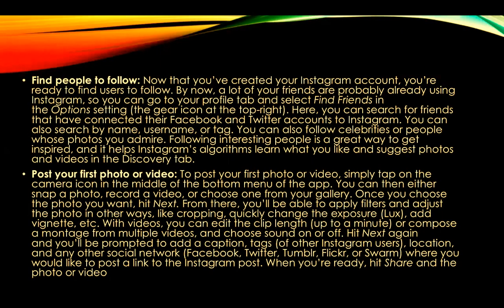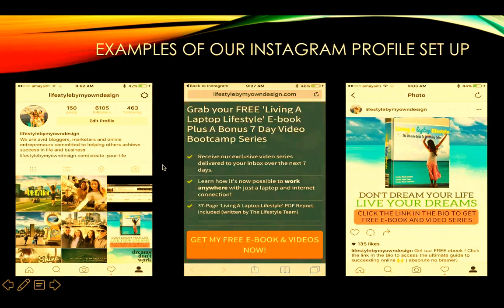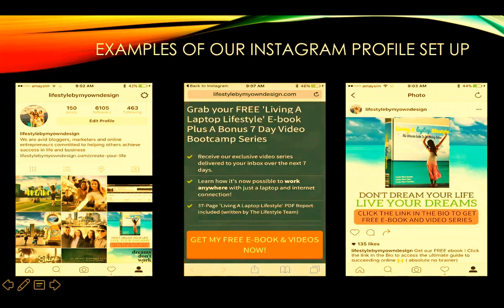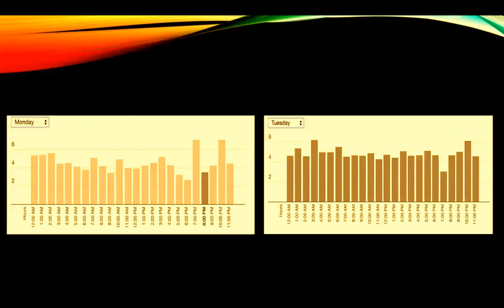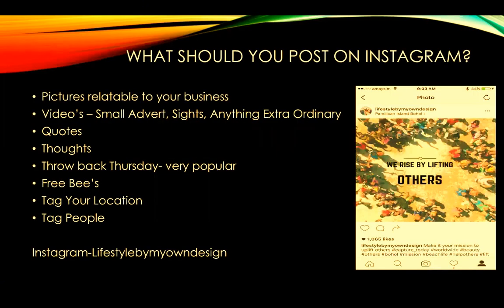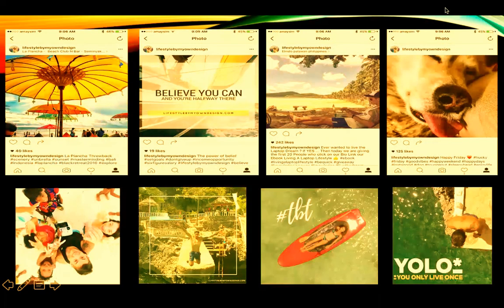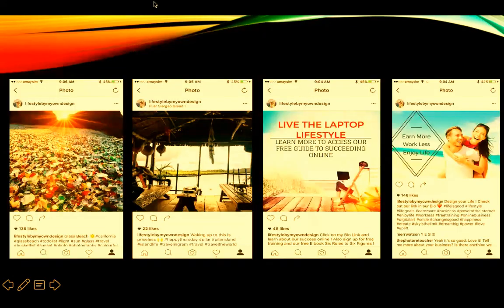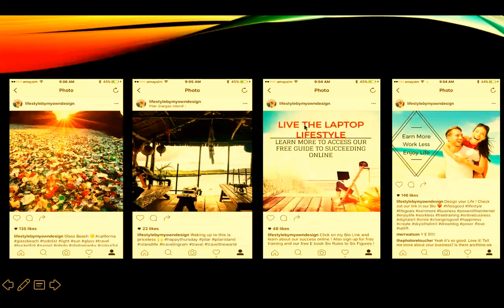In The Office (Session 16) - Introduction To Instagram